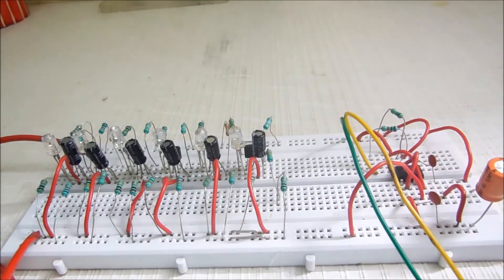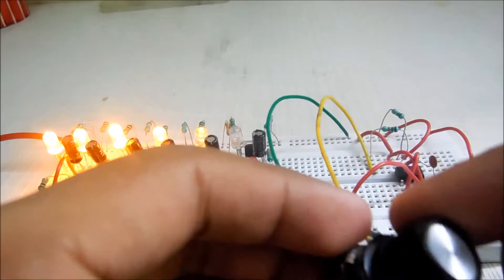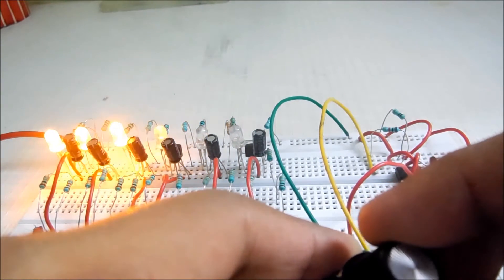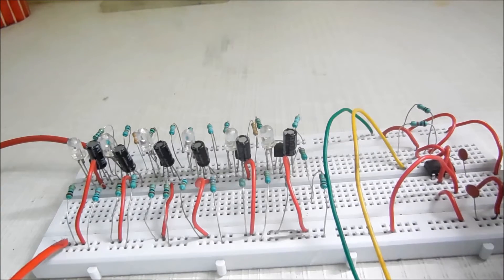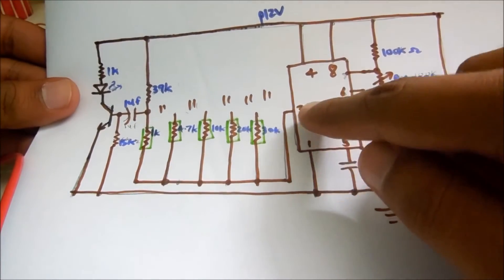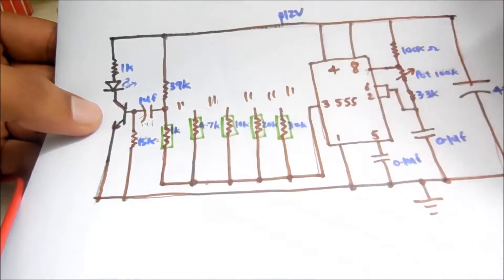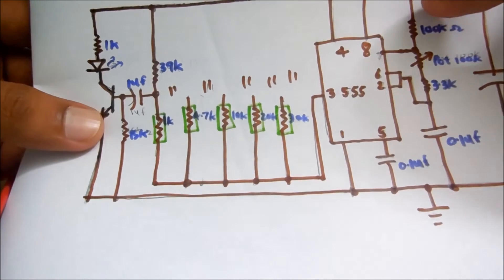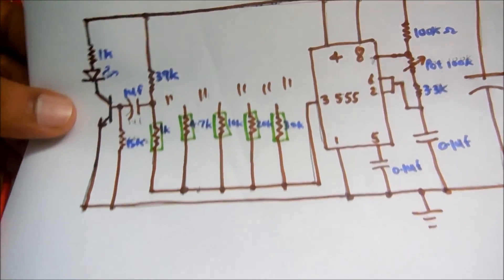LED bar graph control circuit .(using transistors & timmer IC 555 )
Control 6 led's with potentiometer. With this circuit you can control how many led's you want "on" just by increasing the pot resistance.use a 100k pot .this circuit can be used to display bar graph of any parameter that can be converted into resistance. .